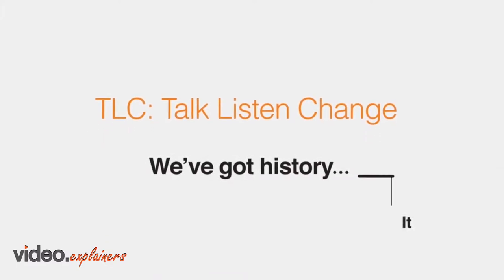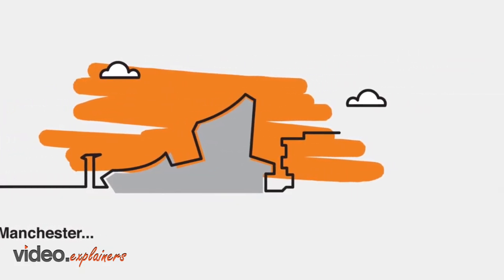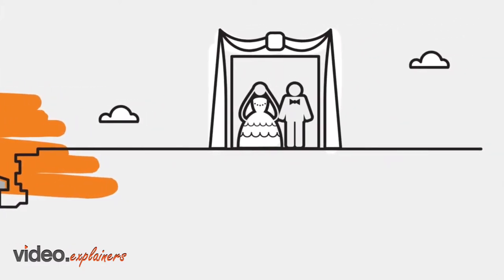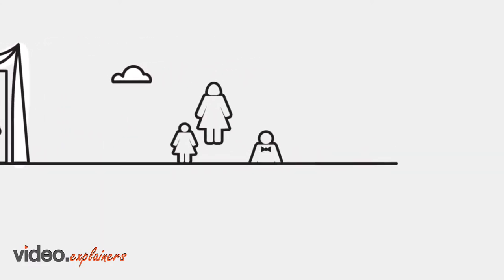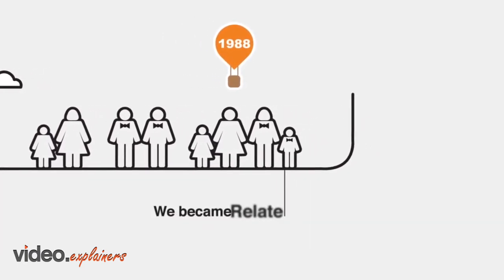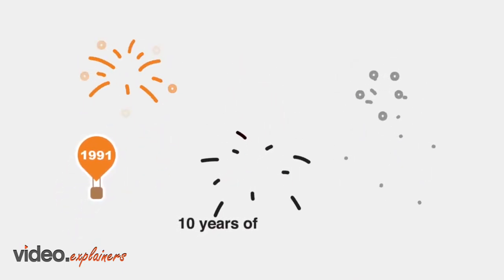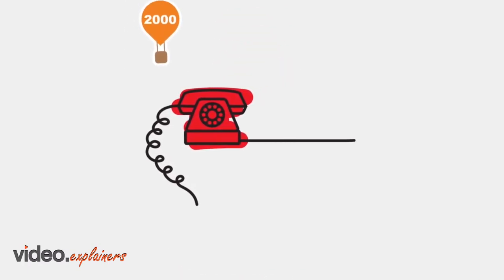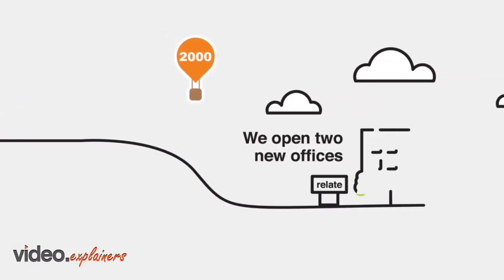Talk Listen Change (TLC) | 2D Animation | Video Animation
TLC: Talk, Listen, Change is a relationships charity working across Greater Manchester.